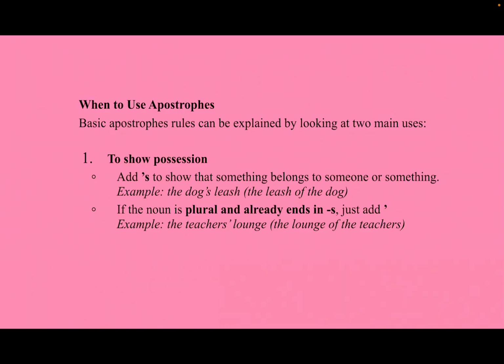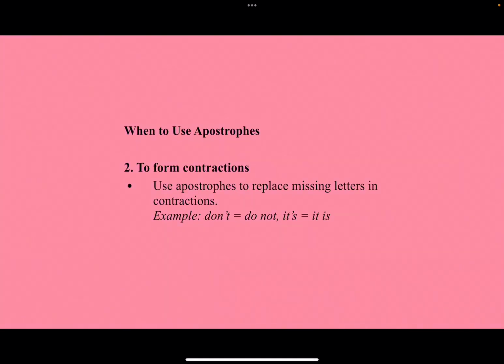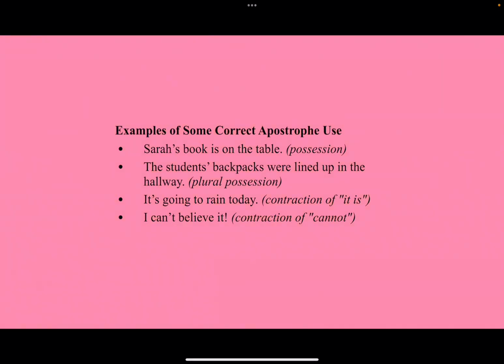How to use apostrophes